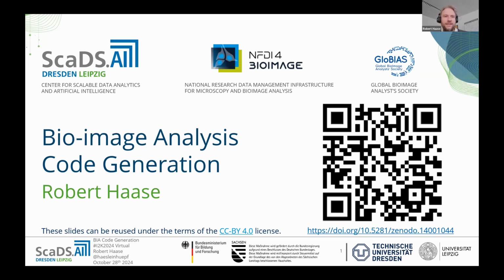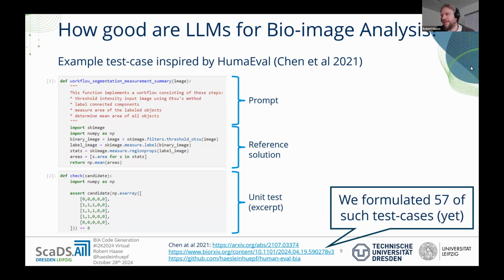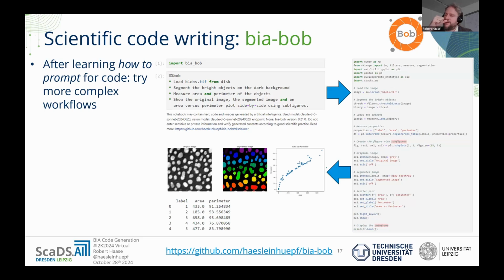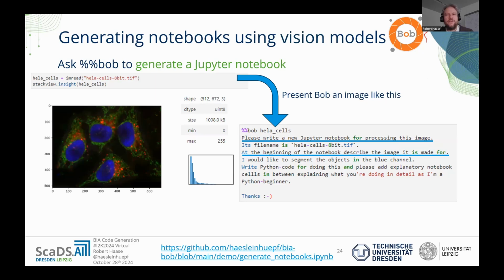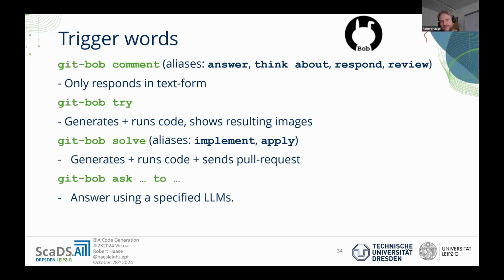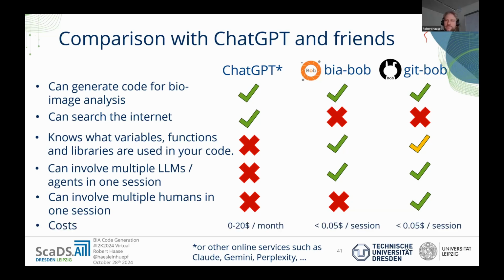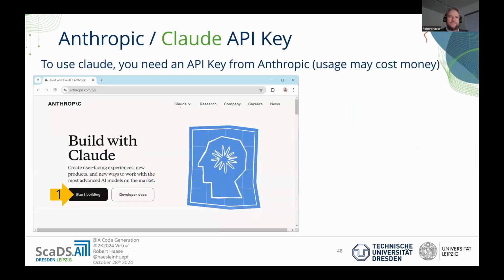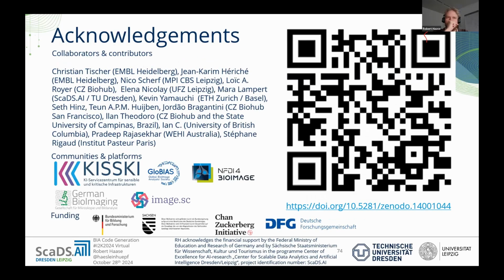Bio-image Analysis Code Generation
Bio-image Analysis Code Generation | Robert Haase | October 28th, Virtual I2K 2024

Authors: Robert Haase

Description: Large Language Models are changing the way we interact with computers, especially how we write code. In this tutorial, we will generate bio-image analysis code using an LLM-based code generator, which is specialised on bio-image analysis: bia-bob.

A GPU is NOT necessary for this tutorial.